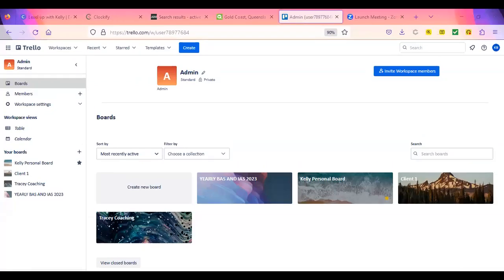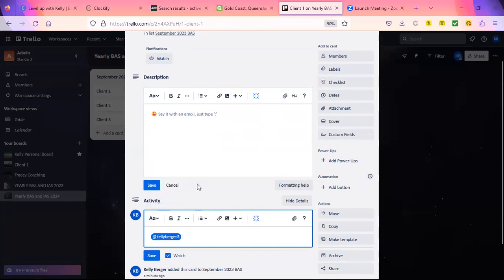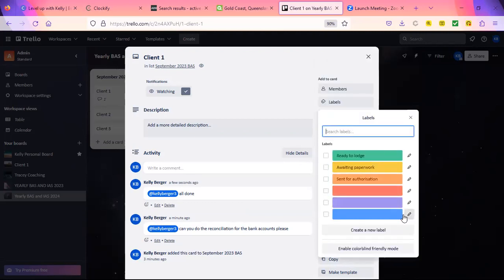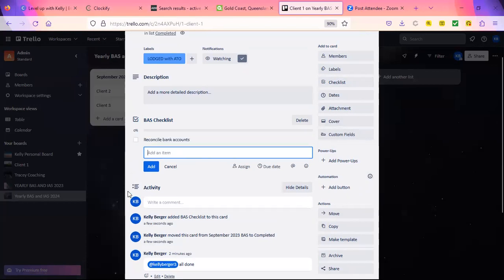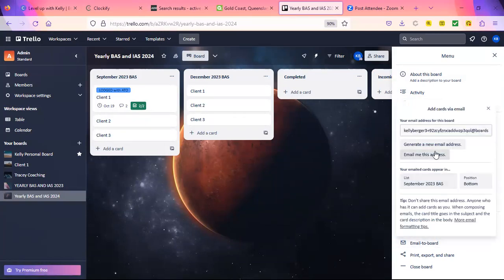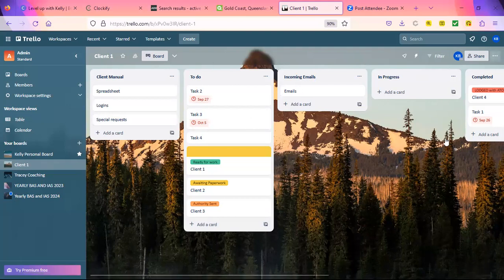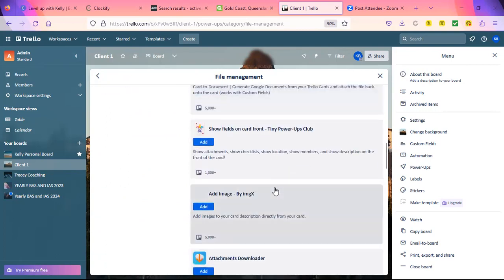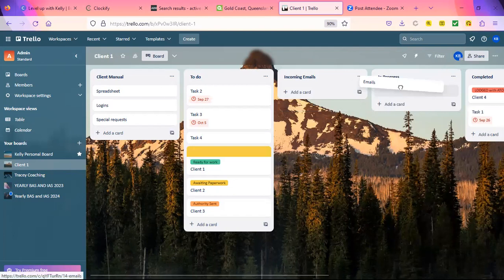Trello Tutorial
A review of Trello for Bookkeepers